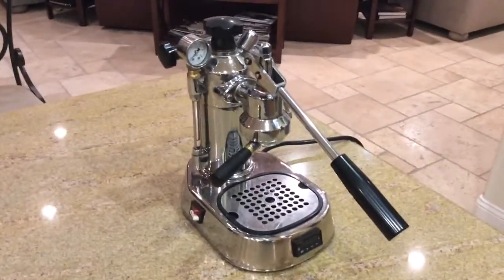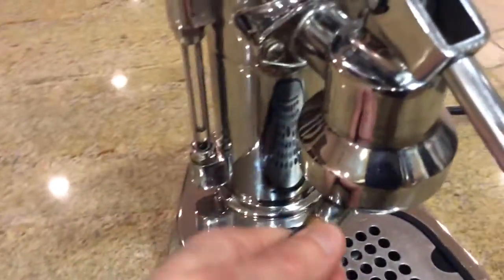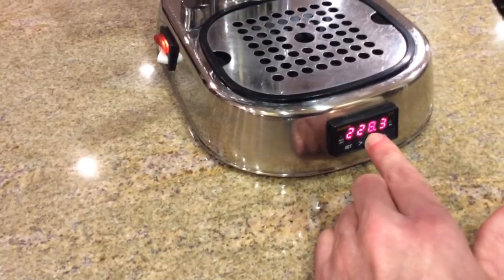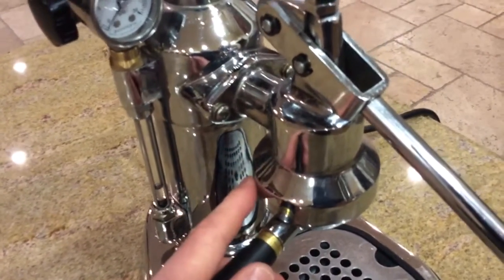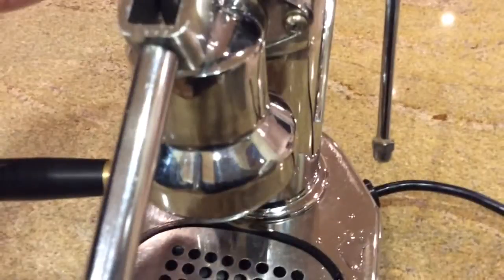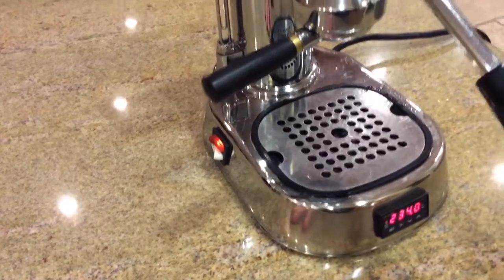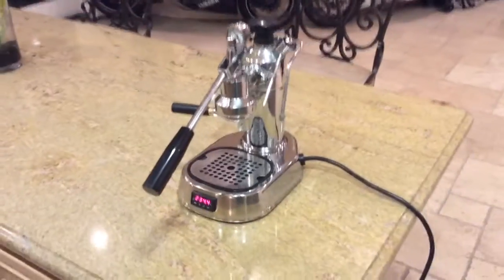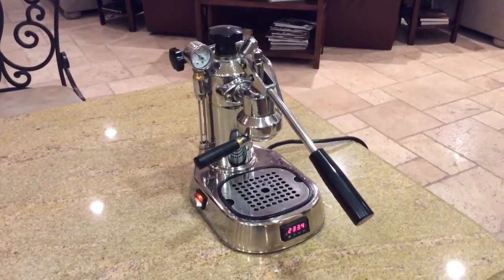Custom PID La Pavoni espresso machine for sale - Ebay item # 231394101795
Custom PID controlled La Pavoni espresso machine for sale on ebay under item # 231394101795